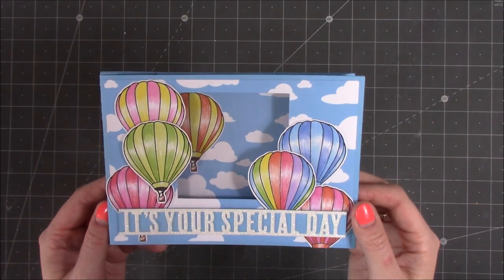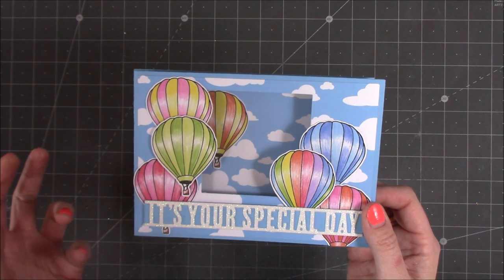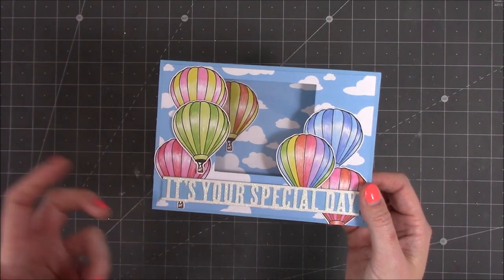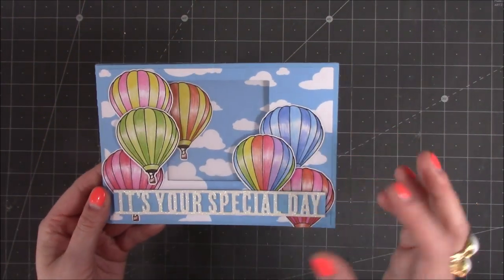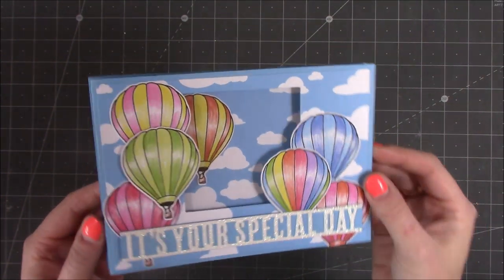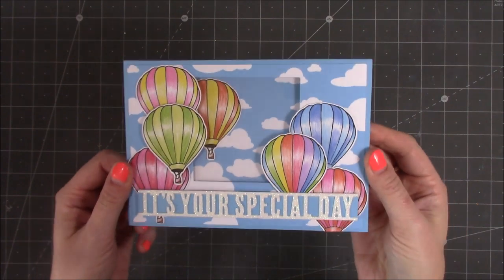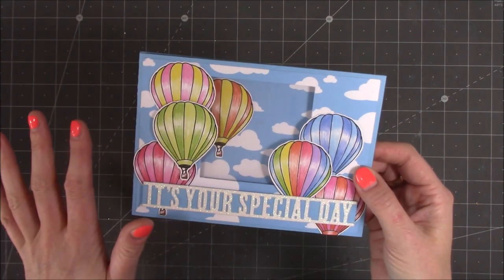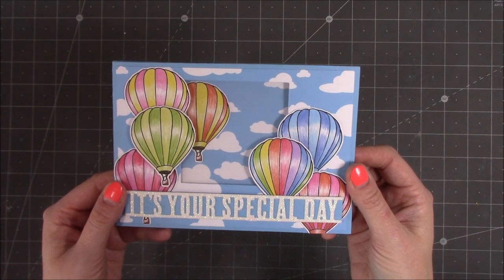Inner Wiper Card | Exclusive Craft World Masterclass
Check out the Craft World website below for more inspiration.

Collall Glue
My Purple Scoreboard by Hunkydory.

Sam